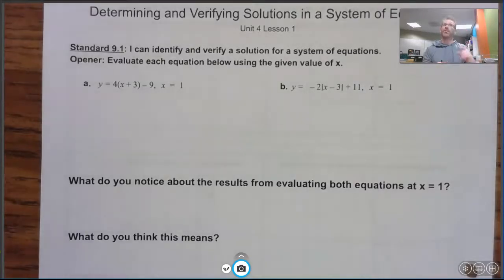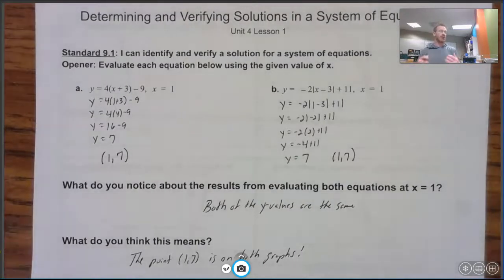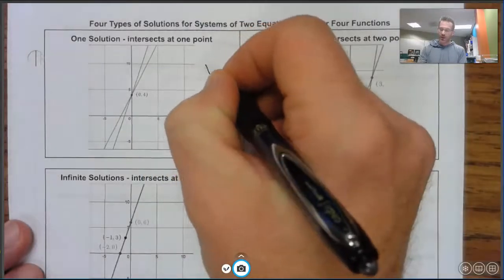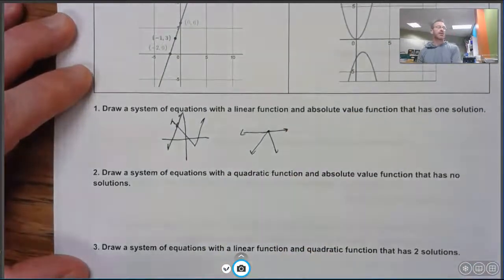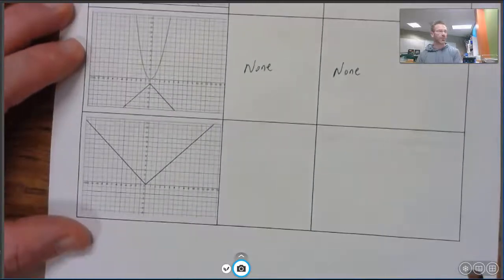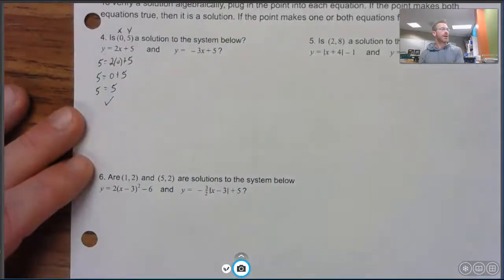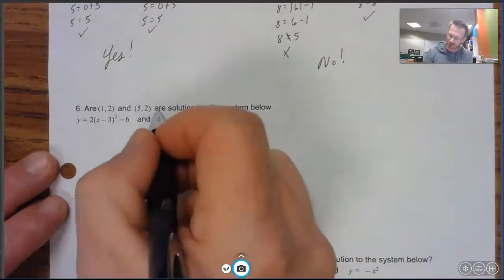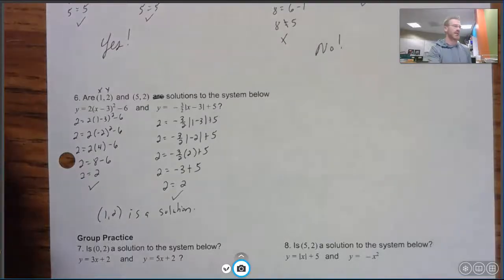Alg 1 U4 Lesson 1 Video